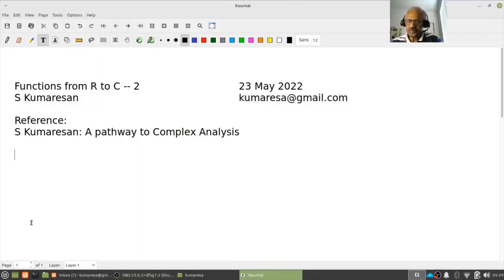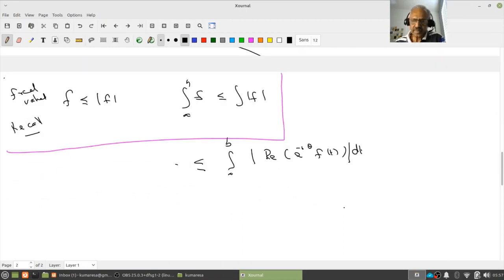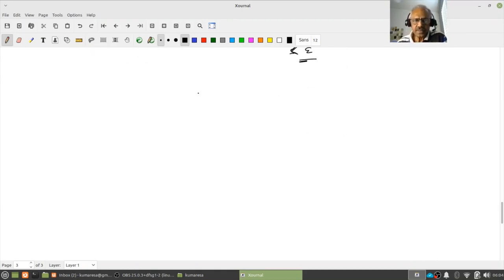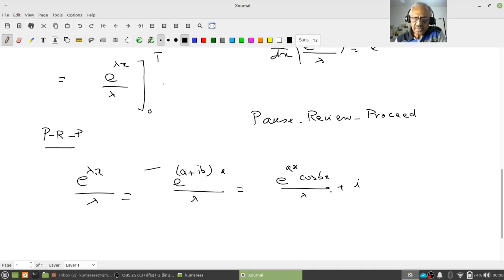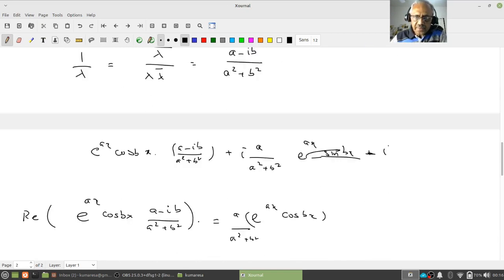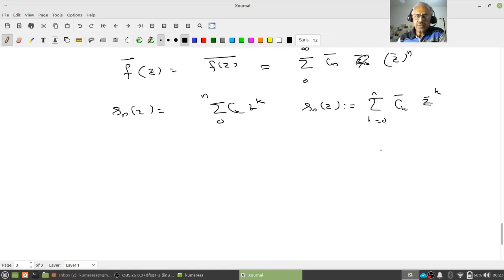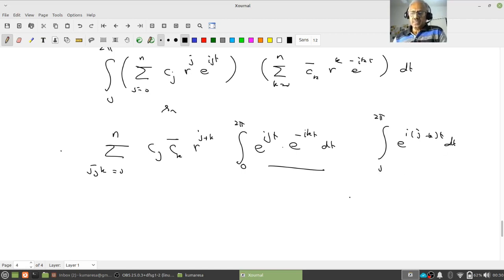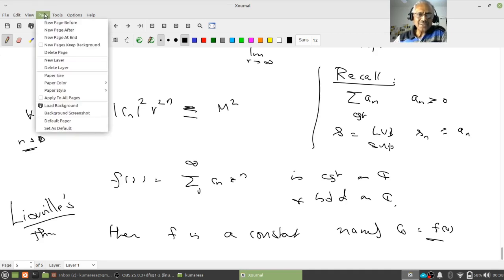Complex Analysis 2: Functions from R to C - 2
We establish the basic integral inequality and given an application to a uniformly convergent sequence of continuous functions. We then give two examples which illustrate various concepts and results of these lectures.  The first one is to evaluate a real integral using the notion of the integral of a complex valued function. The second one is the Parseval identity which allows us to derive Liouville's theorem for power series convergent on all of C.

I hope the viewers are thrilled with these applications!

0:00    Introduction
0:43    Aim of this lecture
2:10    F going to integral of f is  a Complex linear map
3:38    Integral Inequality
11:47  Application to a uniform convergent sequence of continuous functions
16:57   Short note about the upcoming examples
19:09   Example-1 (Computing a real integral by converting into complex integral)
34:58   Example-2 Parseval identity for a power series
50:08:  Liouville's theorem for power series which converges on C.
54:33   Conclusion